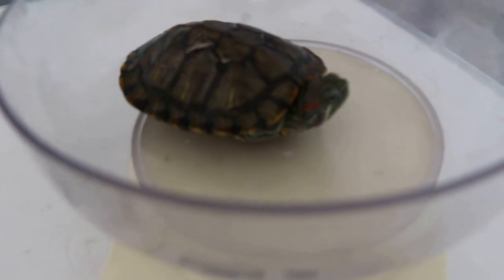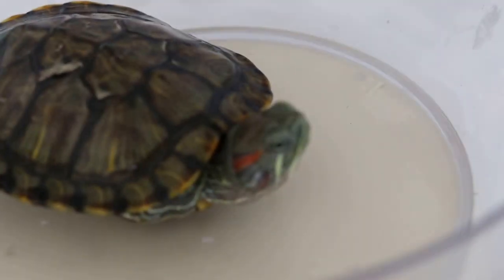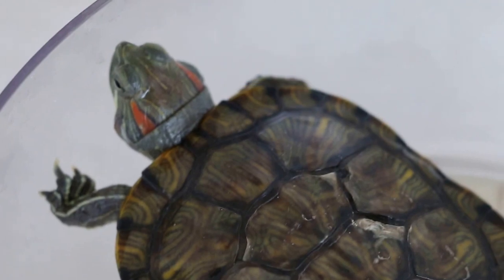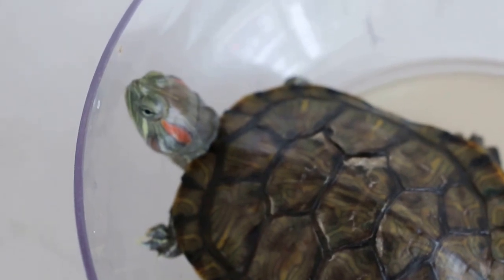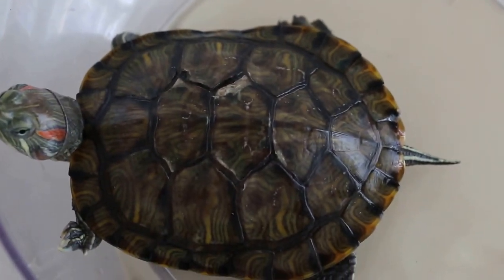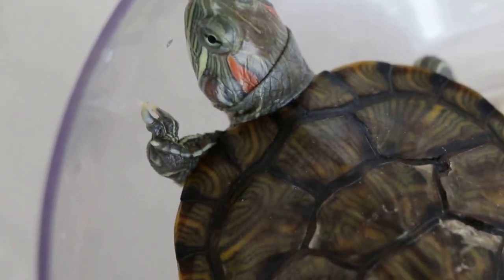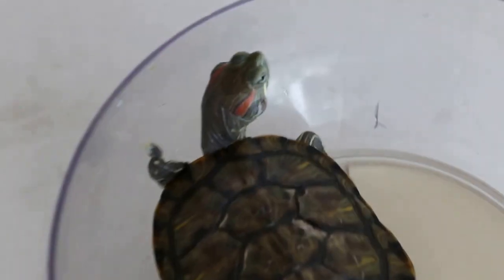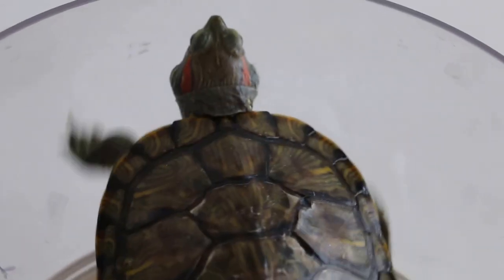Ear swellings in a terrapin Pt 2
Mar 24, 2016. After 3 days of hospitalisation, the terrapin's ear swellings have subsided.

4-mm incision, drain and curette the thick pus. We need to hospitalise the terrapin for 3-4 days to ensure no residual pus in the ears. Otherwise the owner will have to come back again.